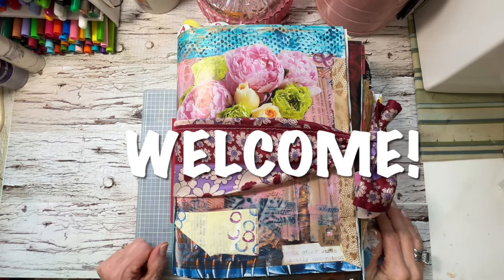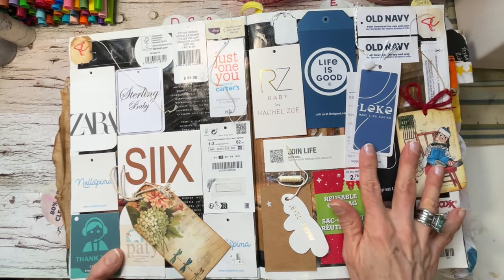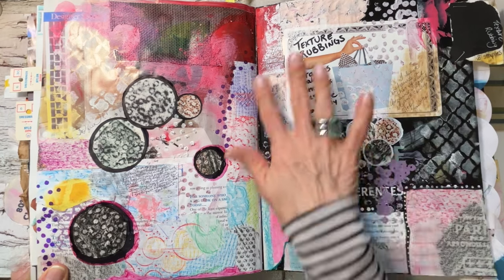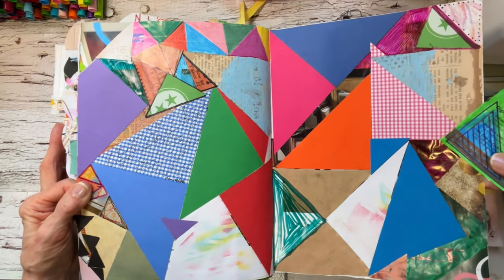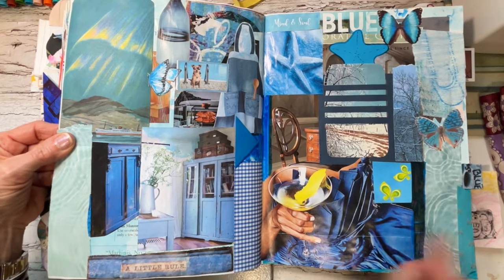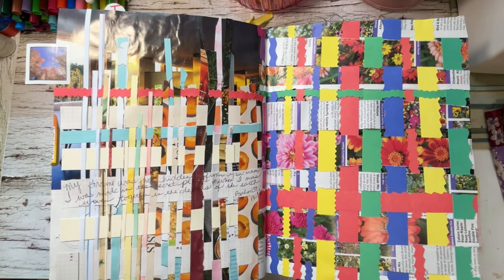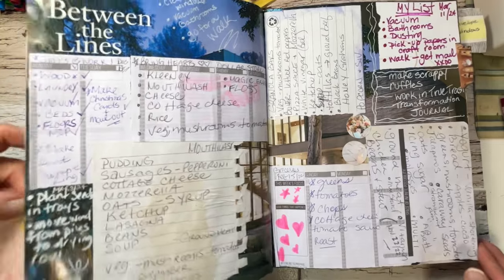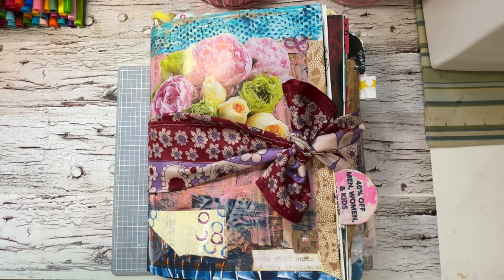COMPLETED EN MASSE GLUE BOOK FLIP-THROUGH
Hi and A Big Welcome!
Today is the reveal/flip-through of my completed EN MASSE-GLUE BOOK-FOR NO REASON  which has been in production for more than 2 years! I tried to give details on how and what I did on the pages. Many ideas for JUNK JOURNALS. I appreciate your interest and love your messages…I am so grateful.

My inspiration for the En Masse style Glue Book came from @ShannonGreen
Other creative friends mentioned in today’s video are:
@gedartcreations2869 …Colleen
@MossCottageMarket …Helen